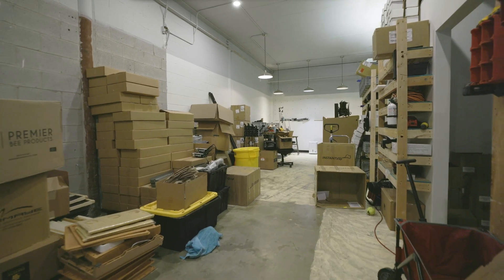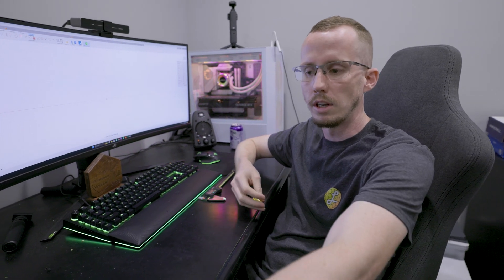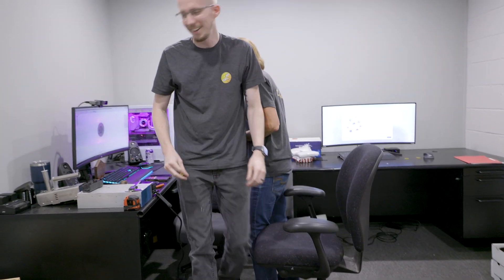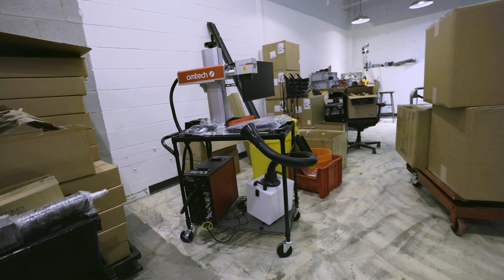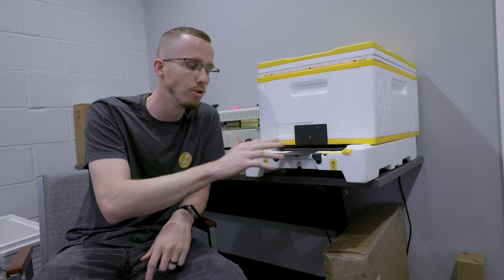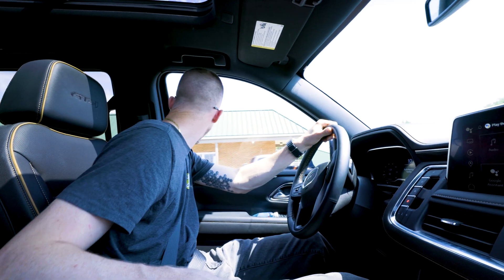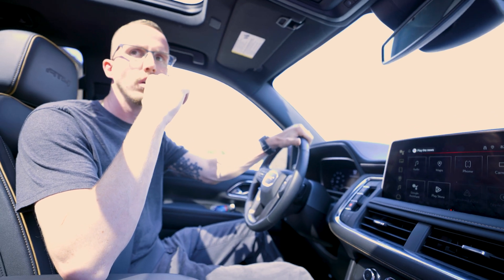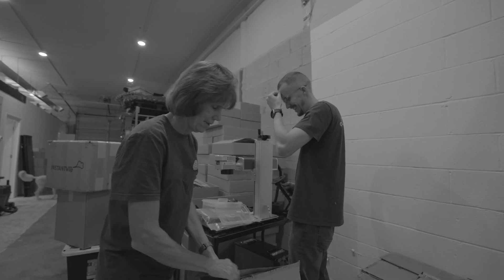Hive IQ colonies just got an UPGRADE - Day in the Shop Ep 1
Discover how we’ve successfully upgraded Hive IQ colonies to be treated with Oxalic Acid Vaporizers, allowing beekeepers to build safer, more sustainable hives that produce more honey. In this behind-the-scenes video, meet Cheyenne Pollock and our shop dog, Honey, as we walk through product design improvements and showcase our latest prototype tests, including the InstantVap and InstantVap Compact. Plus, learn about our new sheet metal parts in this demonstration and blog!

01:20 - Making pop a new custom socket for the lorobbees units
02:28 - Bambu labs P1S timelapse
04:46 - Hive IQ Solution Explanation
07:00 - Business Liquidation Auction